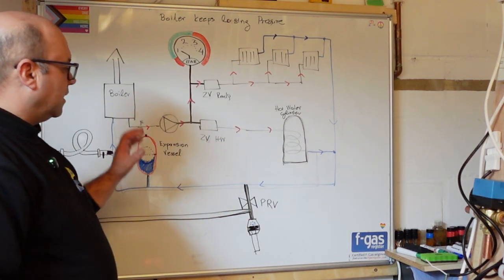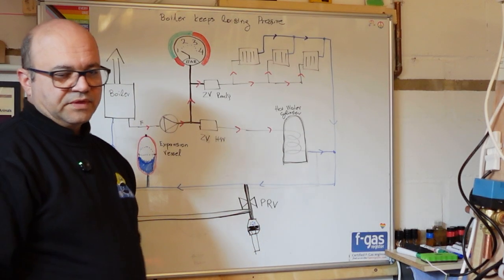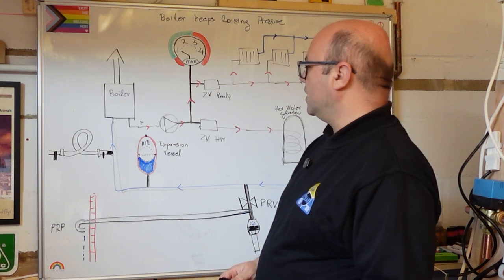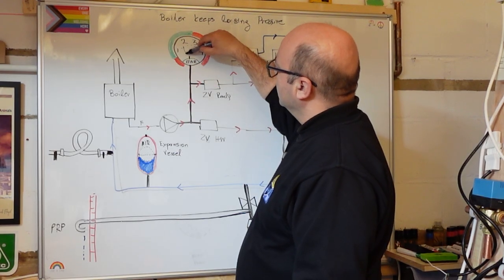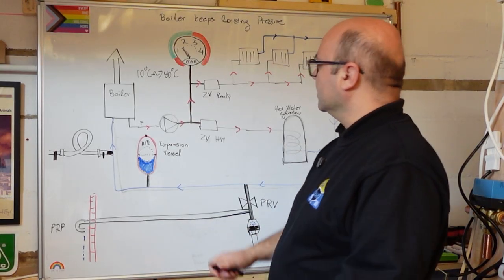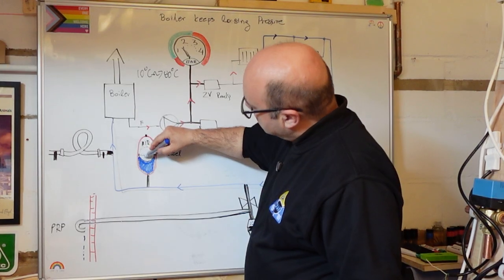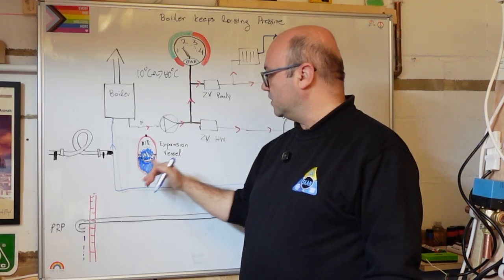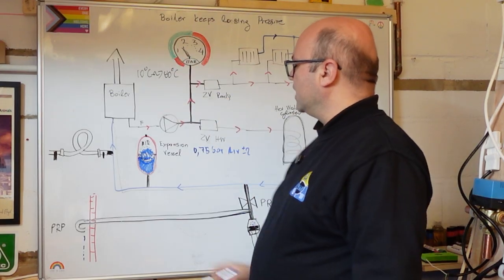Why Your Boiler Keeps Losing Pressure (Expansion Vessel & PRV Explained)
In this video, I explain the two most common reasons why a boiler keeps losing pressure.

The expansion vessel and the pressure relief valve (PRV) play a key role in maintaining stable system pressure. If the expansion vessel loses its charge or fails, pressure will rise when the system heats up and can be discharged through the PRV.

Over time, the PRV may not reseat properly, leading to constant pressure loss.

Understanding how these two components work together will help you diagnose pressure issues quickly and avoid unnecessary repairs.
2